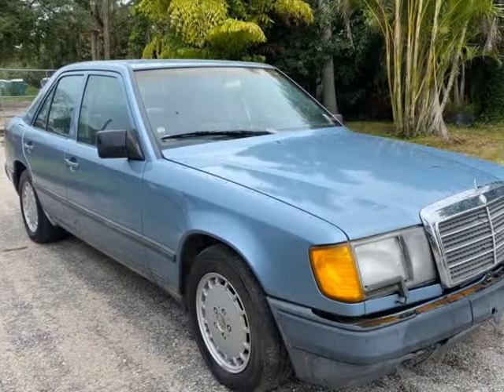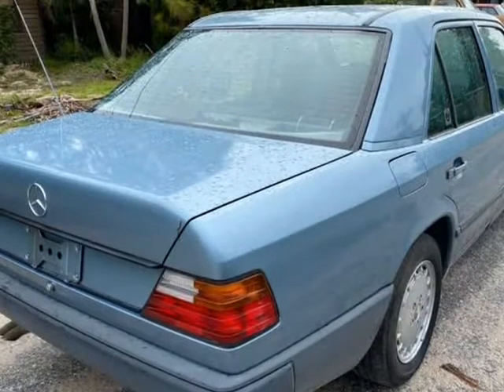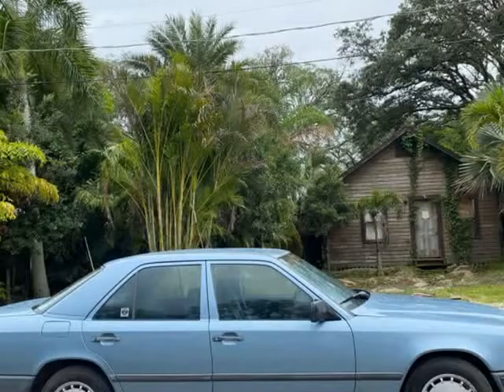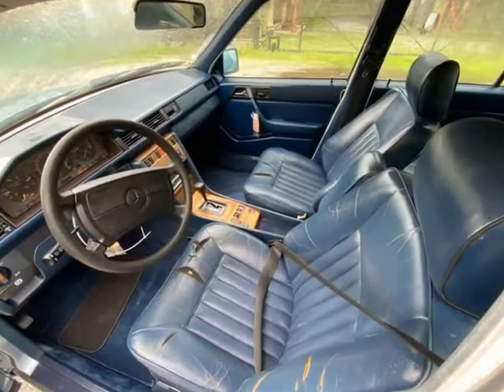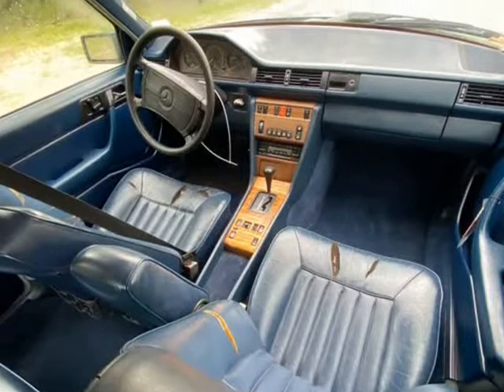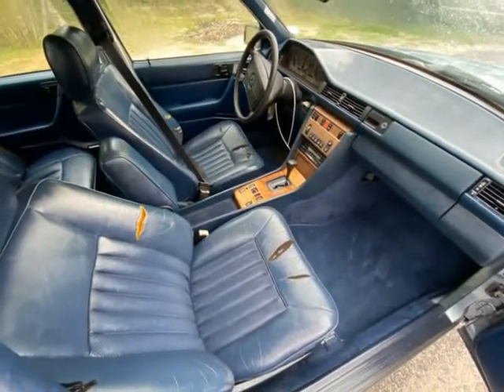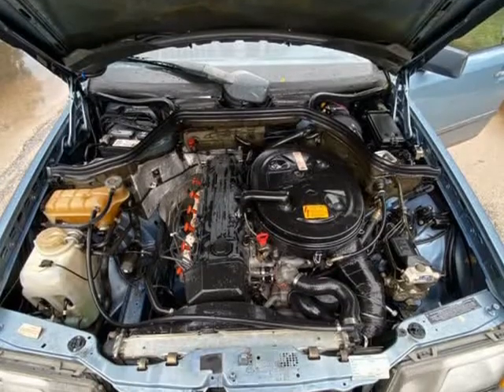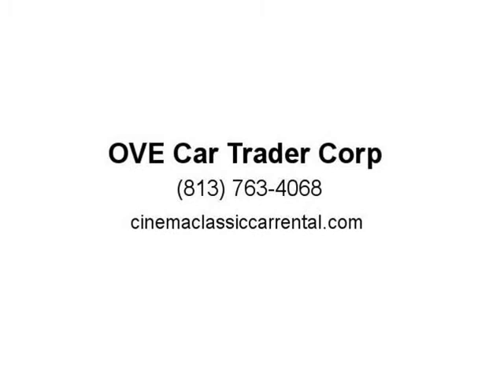1989 Mercedes-Benz 300-Class 300 E 4dr Sedan (Tampa, Florida)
905 E 128th Ave
Tampa